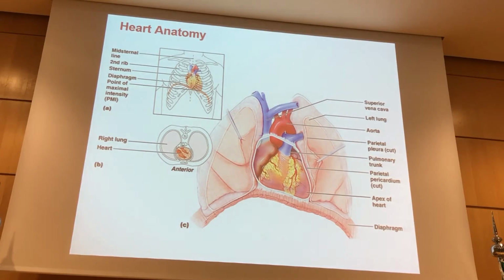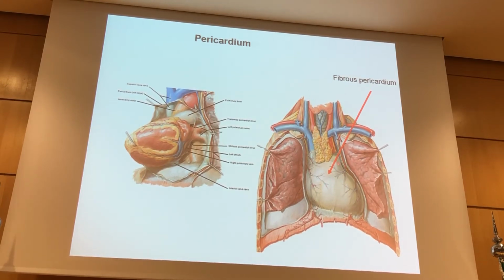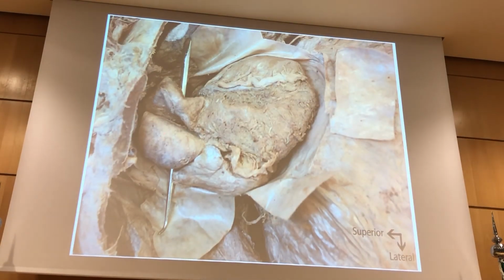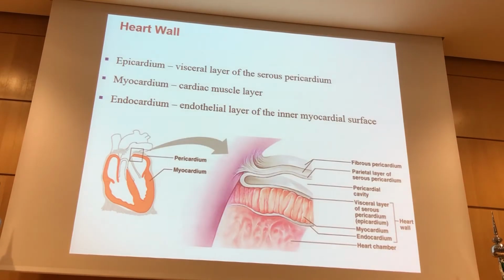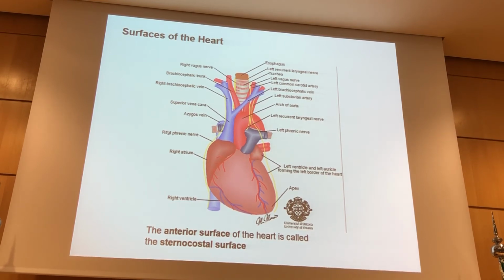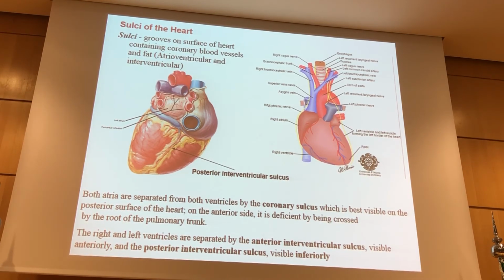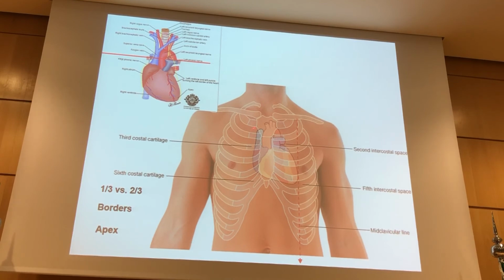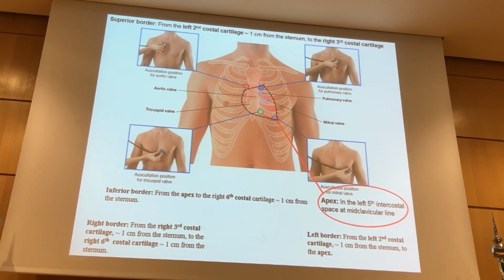Pericardium and External Features of the Heart